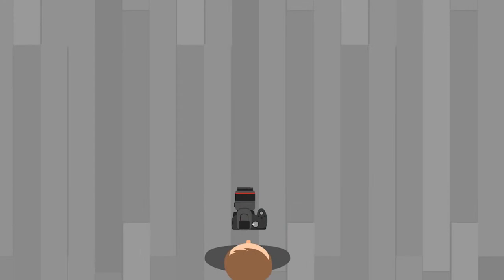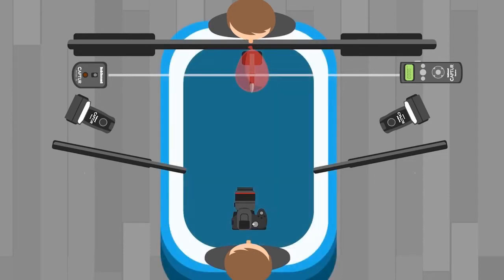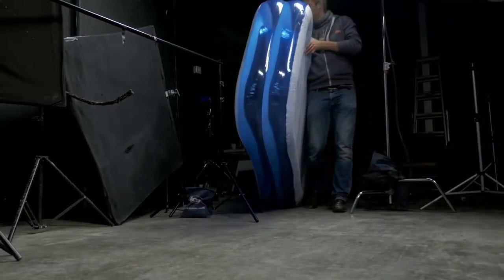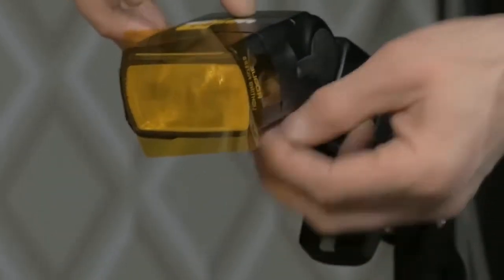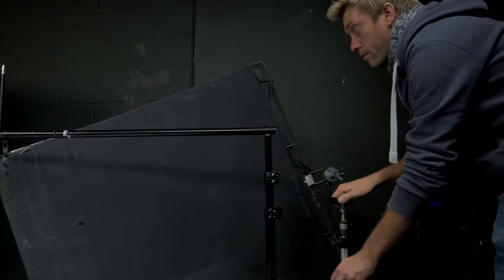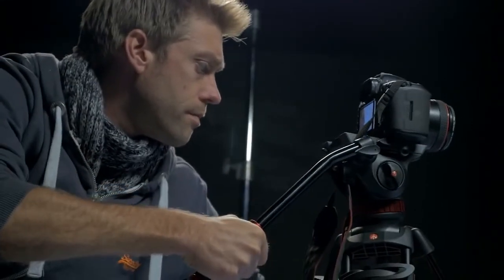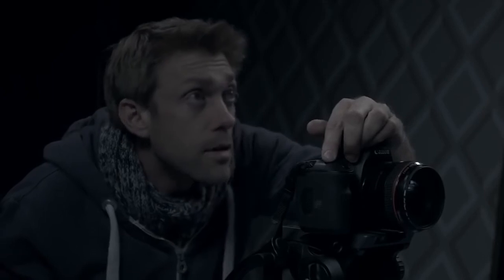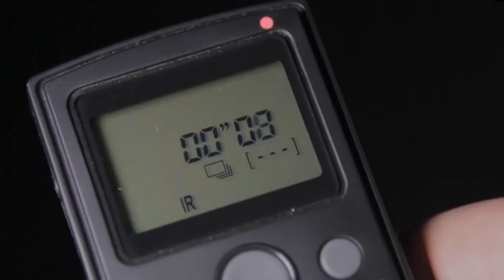hähnel Captur DSLR Remote Control IR triggering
De Hähnel Captur Timer Module Pro om creatieve foto's te maken m.b.t. geluids-, licht- of bewegingstriggering koopt u natuurlijk bij CameraNU.nl!